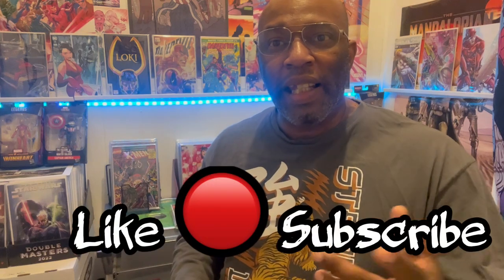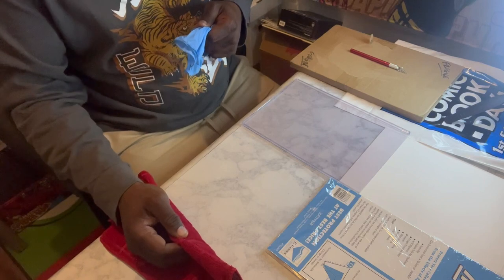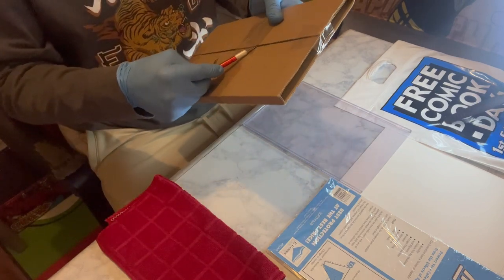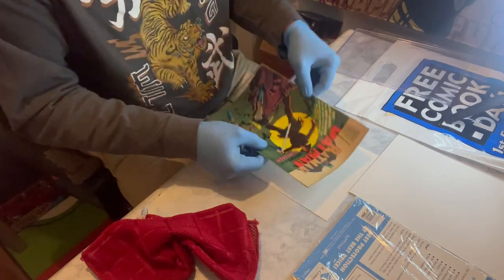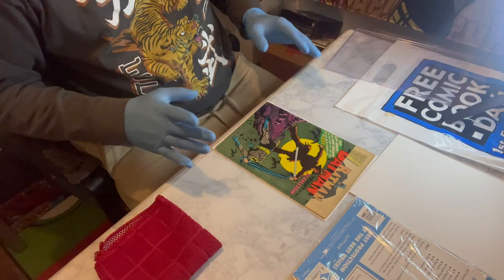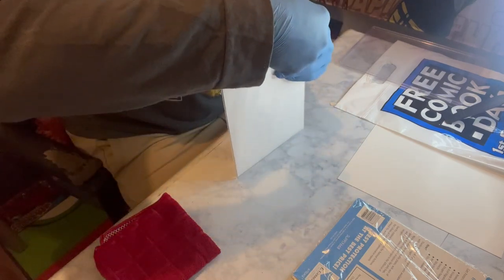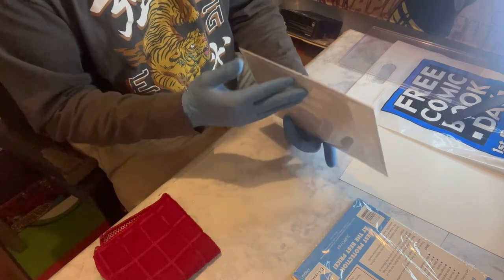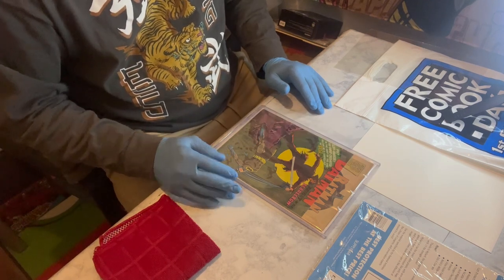How To Safely Store Vintage Comic Books💥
During this video, C3 explains the benefits of properly storing vintage comics.